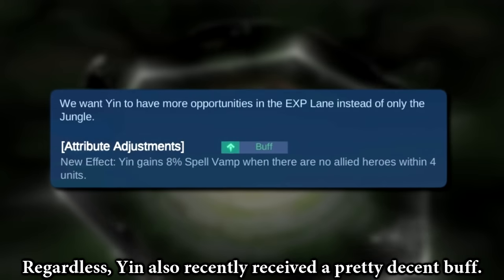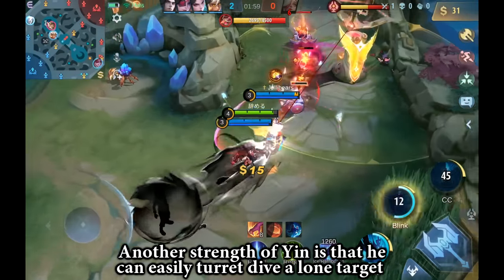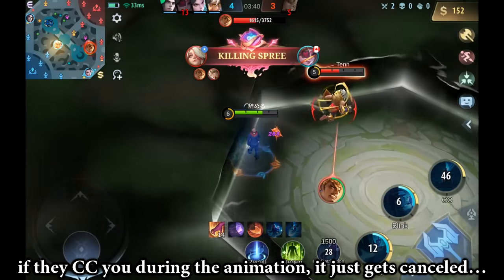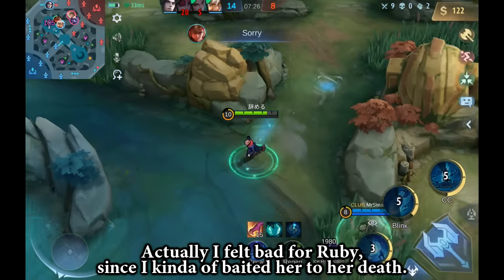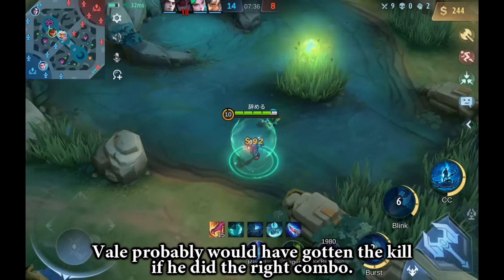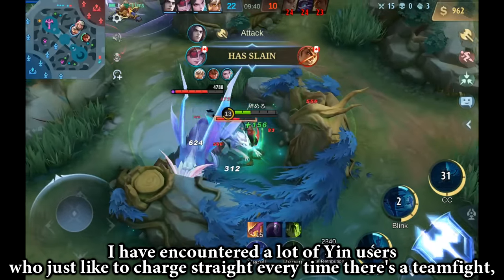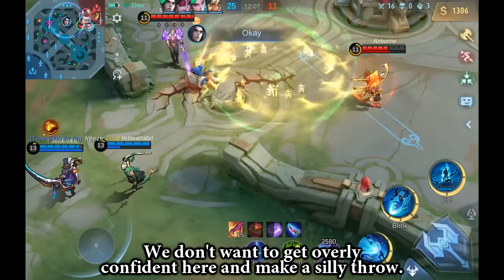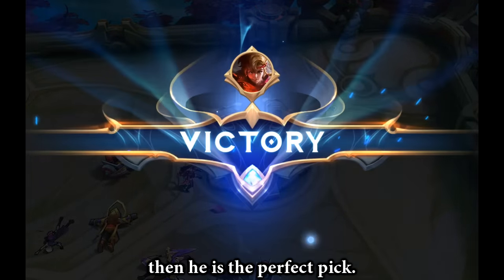This Yuji Itadori Skin Makes Yin Even Stronger?! | Mobile Legends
**DON'T GET SCAMMED** I am not doing any giveaway, and if I ever do one, I will reply to you with my official Youtube account.